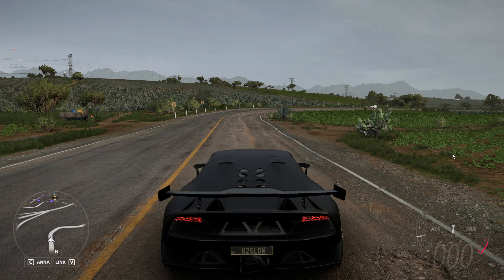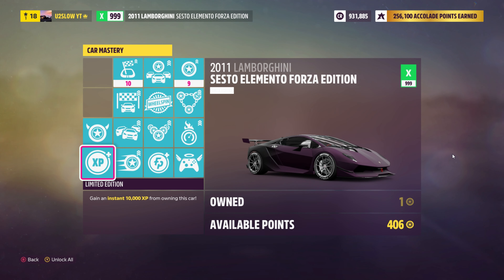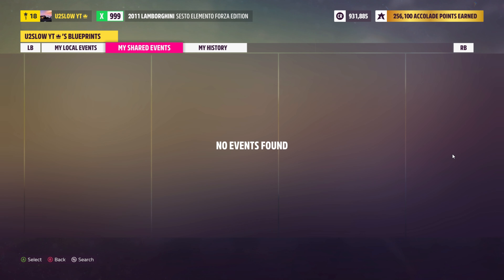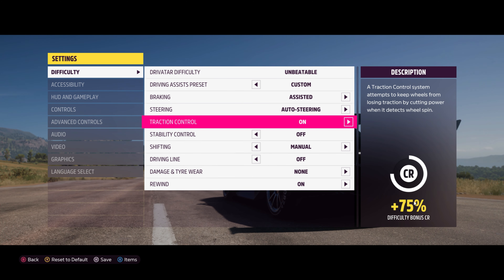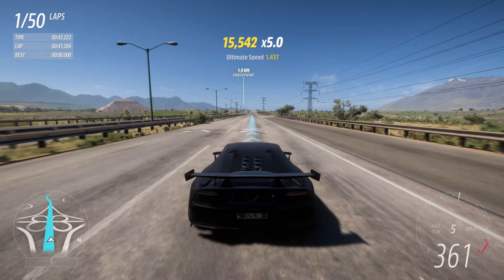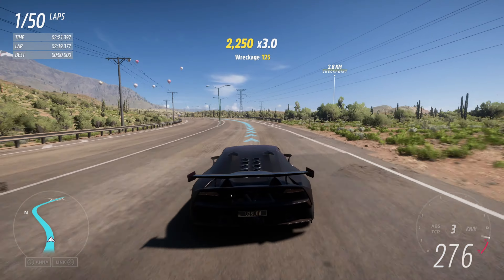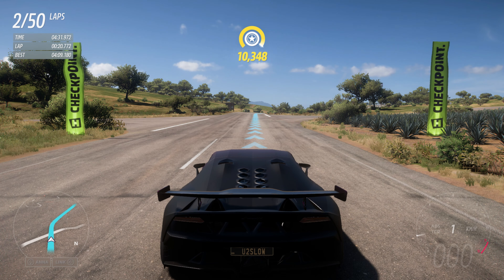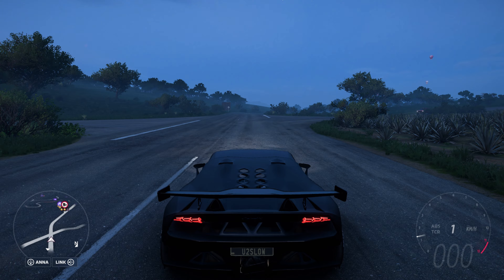*NEW* UNLIMITED AFK MONEY/XP GLITCH! [BETTER THAN GOLIATH] | Forza Horizon 5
Much Faster And Better Than GOLIATH

Share Codes:
50 Laps (Using In The Video) - 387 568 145
5 Laps - 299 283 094
15 Laps - 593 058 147
25 Laps - 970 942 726

In this video I show you a NEW version of the AFK glitch that is not the goliath. This is faster and earns you more money, XP and skill points.